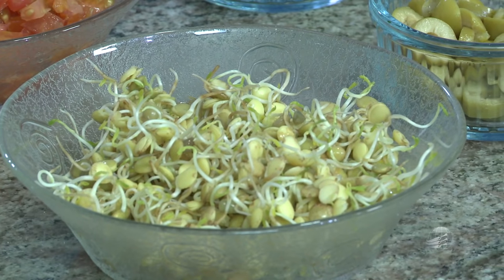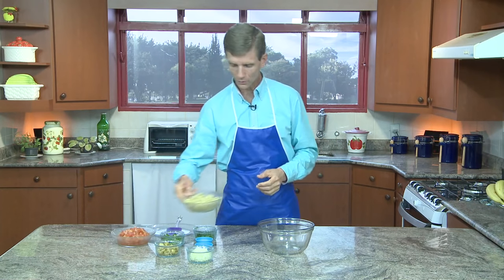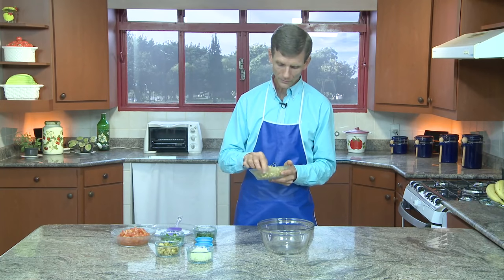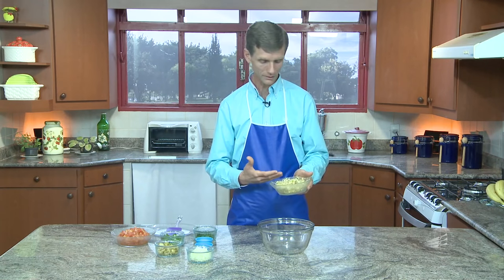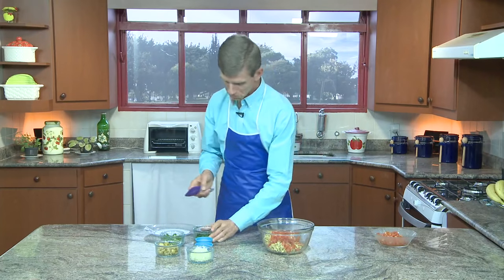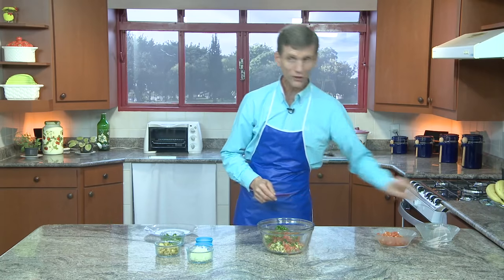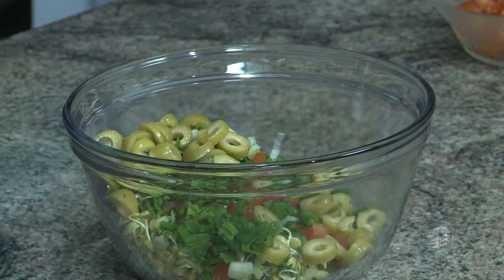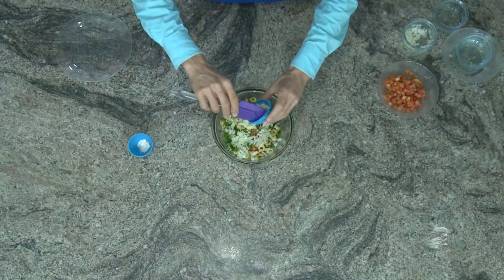Salada de Lentilha Germinada - com o Dr. Jens Wolter